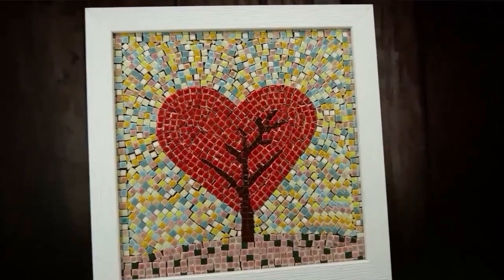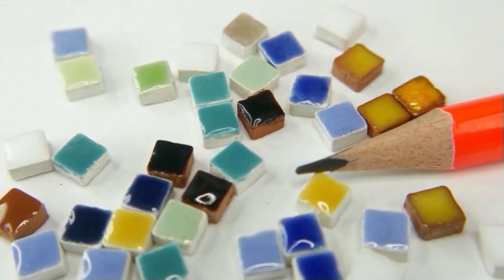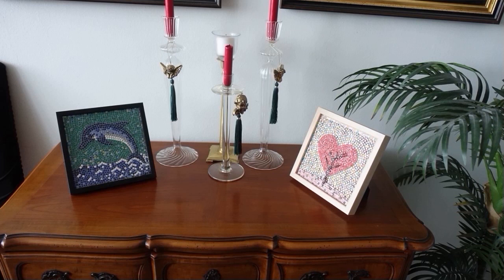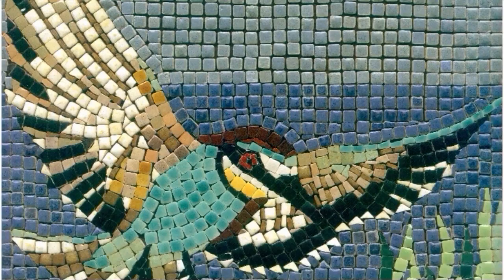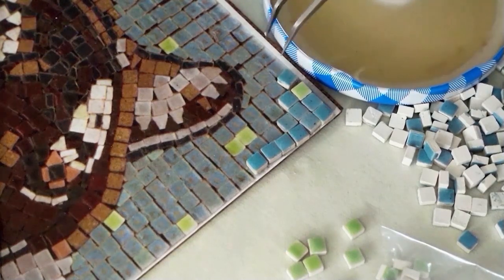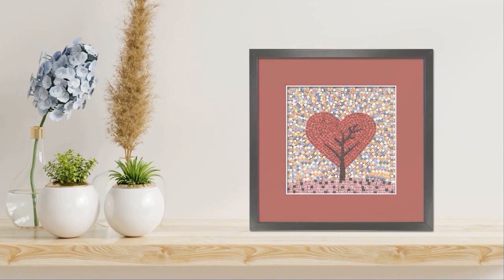Mosaic Kit with thousands of micro tiles from Alea Mosaic, how to do them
the tessela, the way to use them abd the results